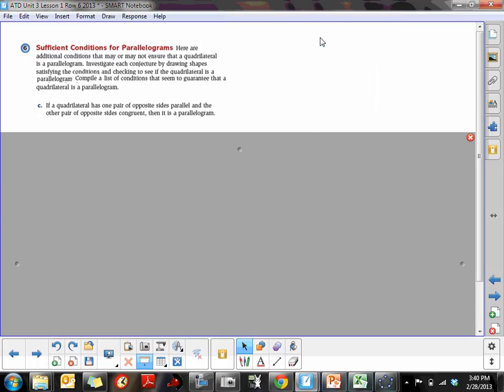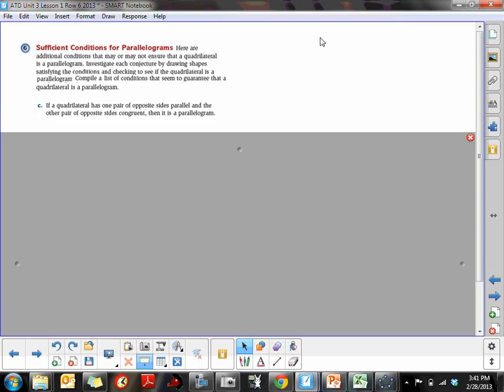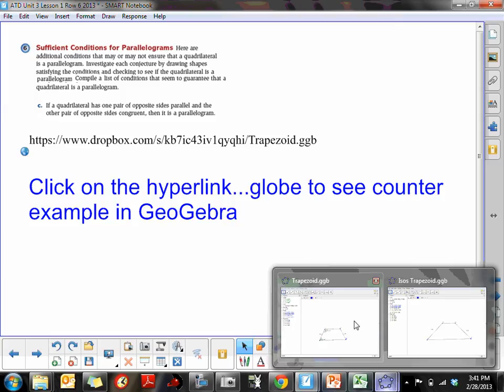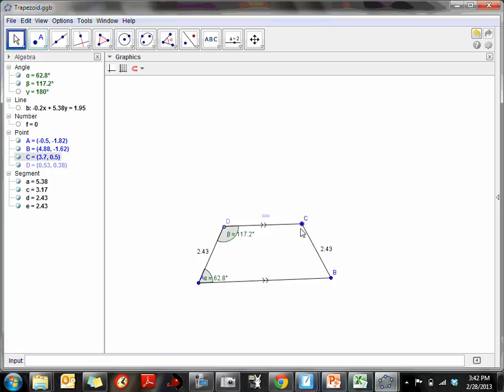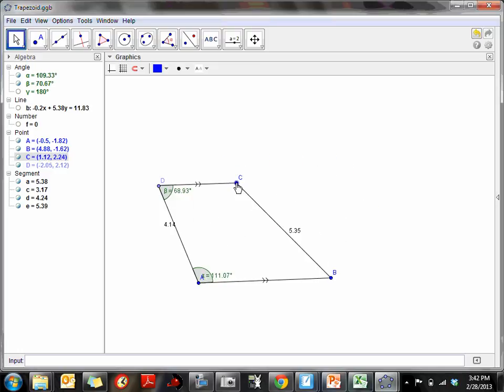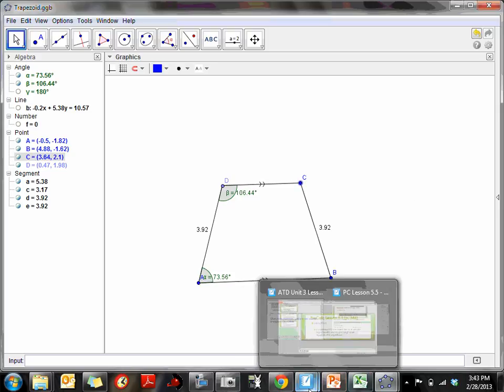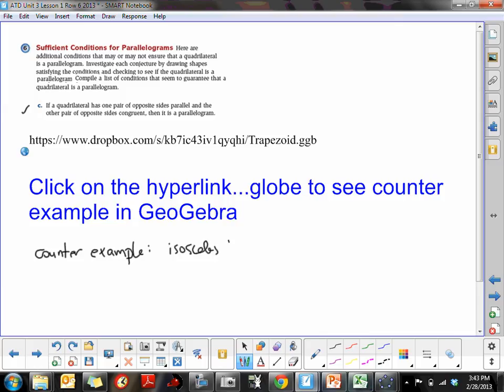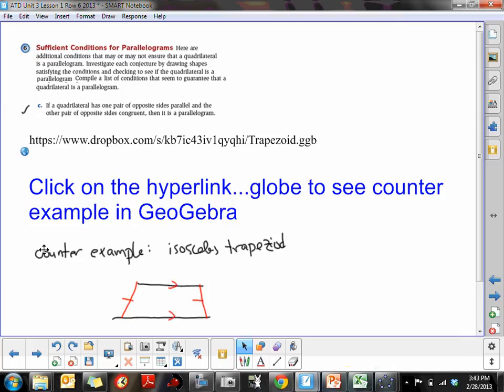ATD Unit 3 Row 6 Pt 12